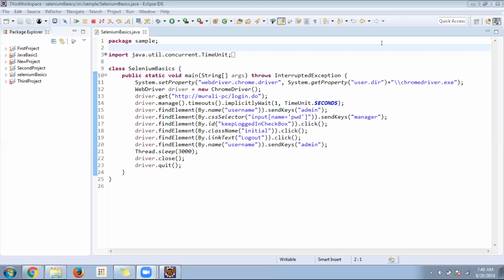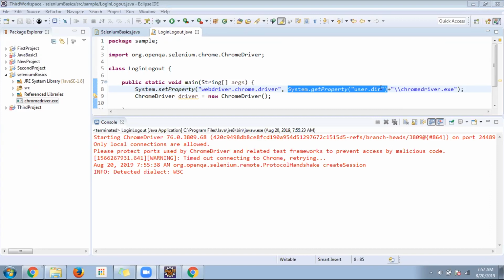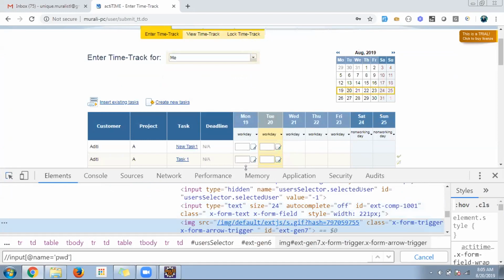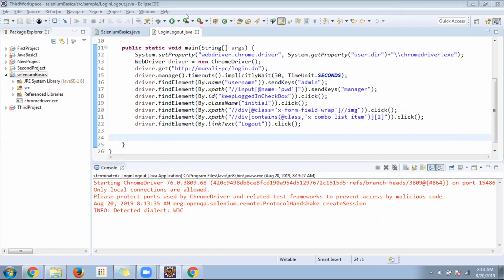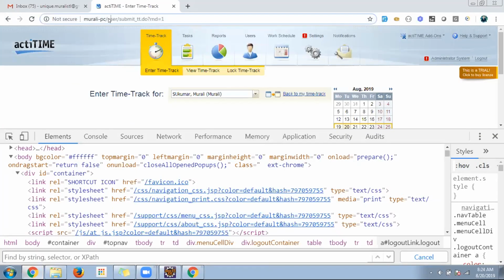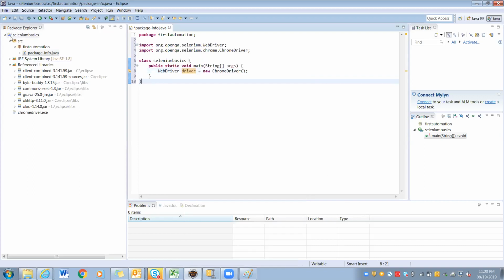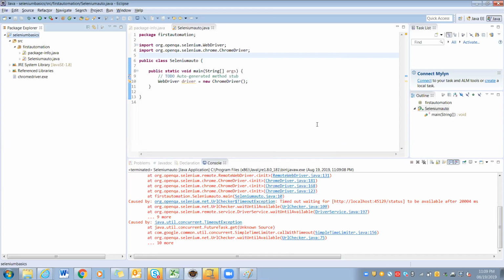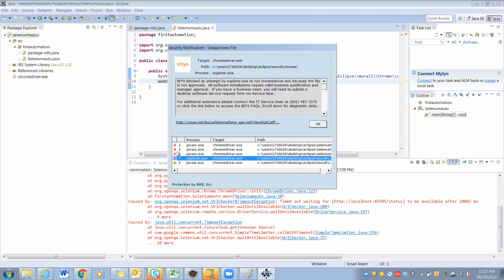03 June 2019 Batch Class 47